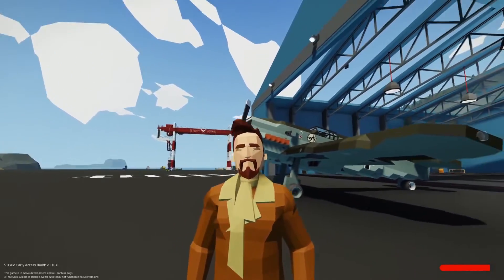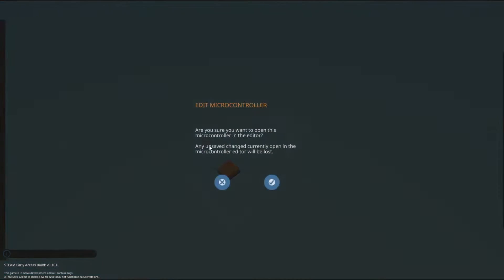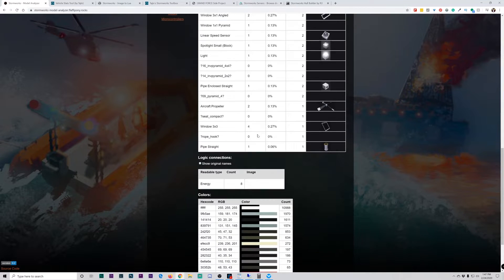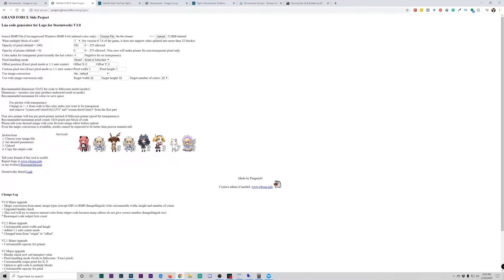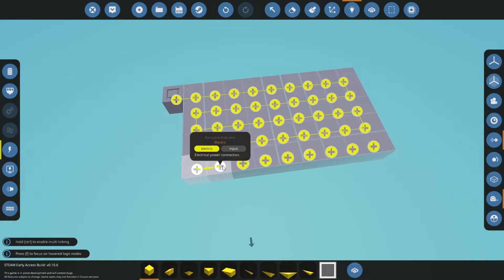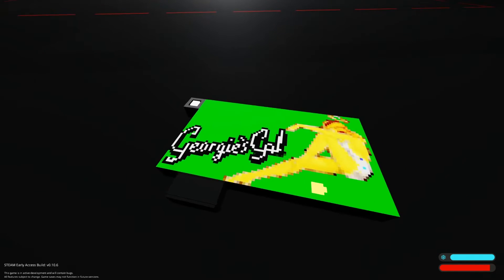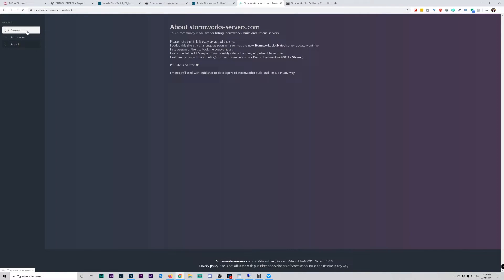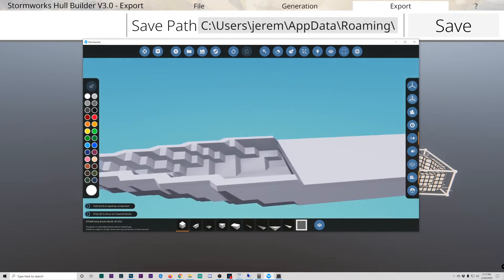Amazing Stormworks Tools: Lua IDE - Image to Lua - SVG To Lua and 3D Importing!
⭐Today we and all the wonderful 3rd party tools from lua scripting to image conversion!

📥Tools & TimeStamps
0:16 Stormworks Lua IDE Scripting Interface
3:27 Model Analyzer (FluffyPony)
4:07 Model Stats (Tajin)
4:31 Image to Lua (FluffyPony)
5:43 Image to Lua (Pengiun0)
6:14 Image to Paint Blocks (Tajin)
9:05 Convert SVG Path To Triangles
12:19 Stormworks Server Browser
13:02 Stormworks Hull Builder aka 3D Importer
Extras

Stormworks: Build and Rescue - create, rescue and release your inner hero!